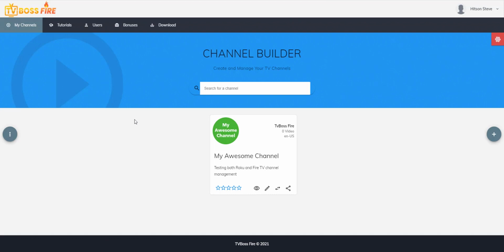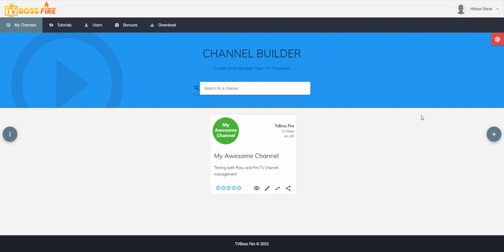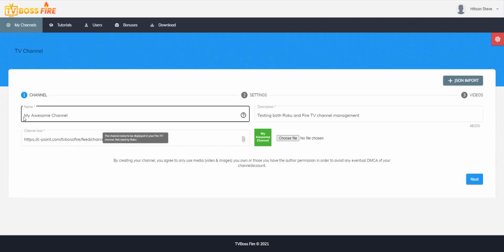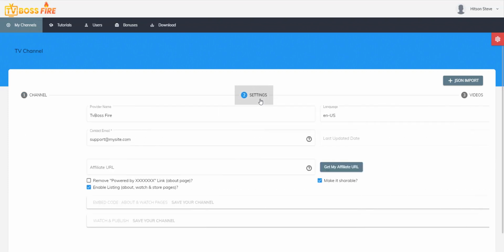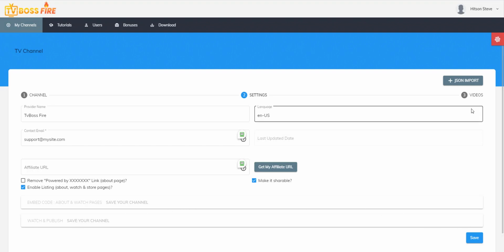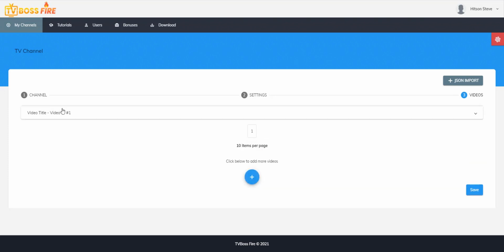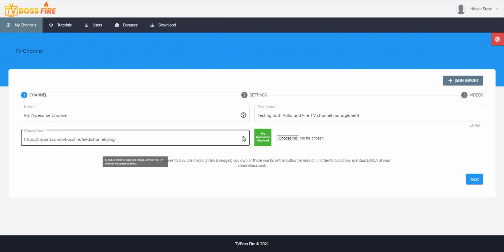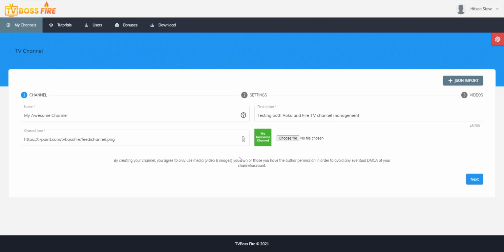TVBOSSFIRE RELOADED | TVBOSS Fire Simple 3-Step Process In Action In This Short Overview Video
The First-Ever App That Helps YOU Leverage The USD 18.71Billion Dollar Entertainment Industry
We Made $25,407.03 And OVER 228.000 Subscribers Whilst Hardly Lifting A Finger
ON Roku & amazon fire tv
Tvboss Fire Delivers TV Exposure... And You Don't Need To Make A Single Video Yourself. We Provide You With Access All Areas Content To Over 200 Million Films, Songs, Podcast, How To Videos And More